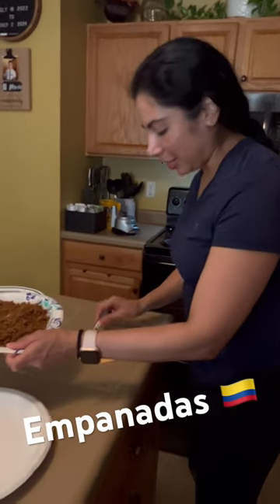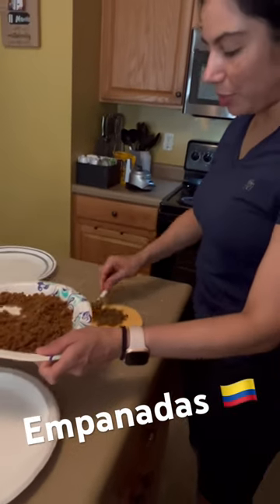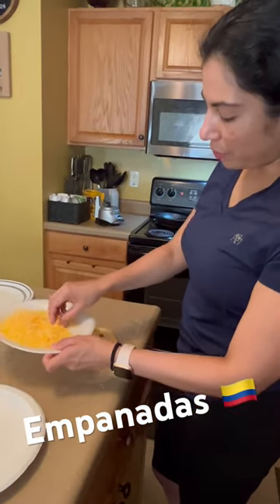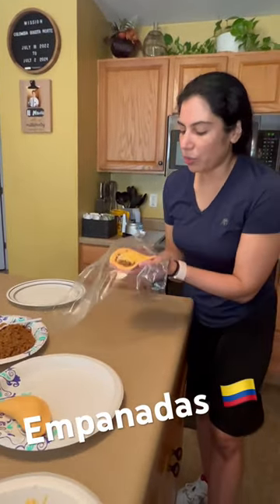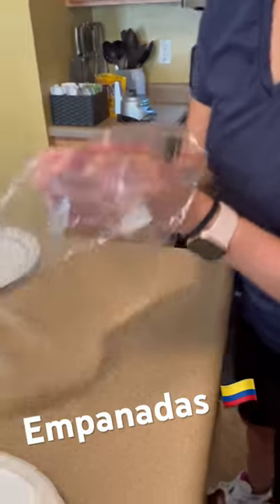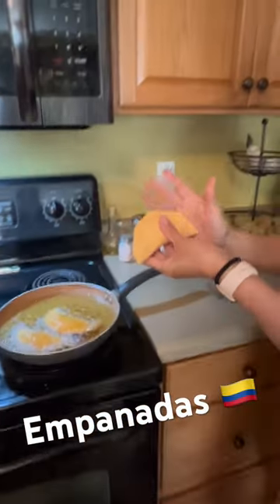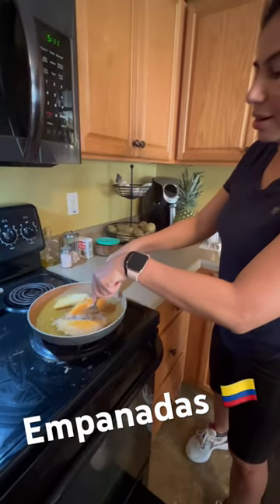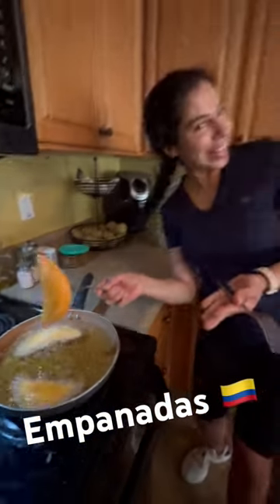Empanadas Colombia 🇨🇴 So Yummy